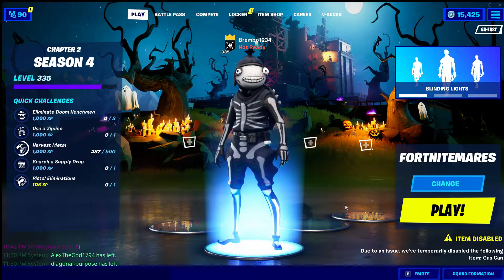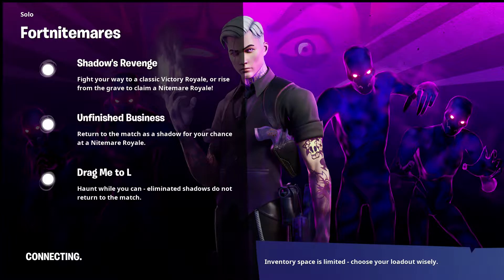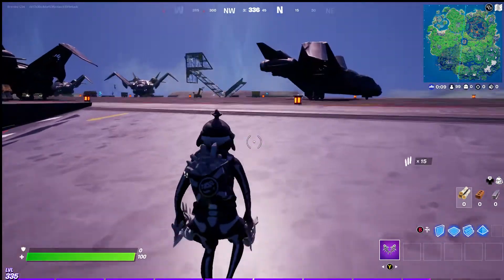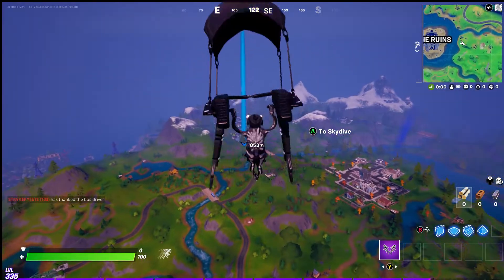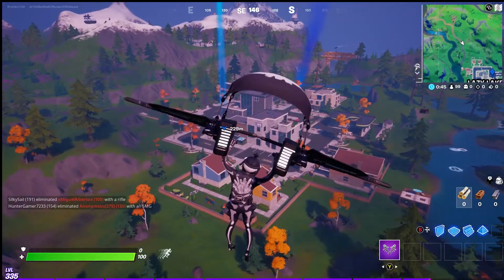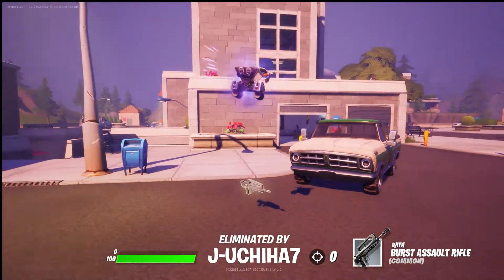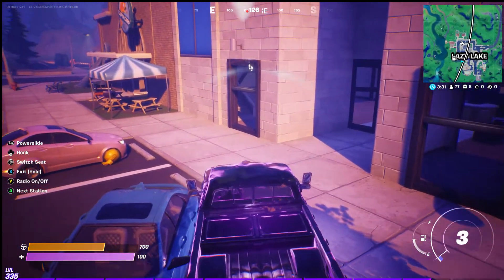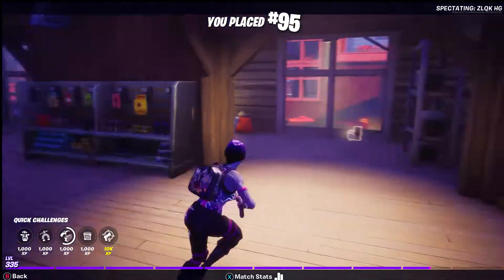DEAL DAMAGE WITH A POSSESSED VEHICLE FORTNITEMARES CHALLENGES PT. 2 / FORTNITE CHAPTER 2 SEASON 4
IN THIS VIDEO I WILL SHOWCASE A CHALLENGE THAT IS GETTING READY TO GO LIVE WHICH IS FOR FORTNITEMARES CHALLENGES PART 2

DEAL DAMAGE WITH A POSSESSED VEHICLE

FREE REWARDS FORTNITE CHAPTER 2 SEASON 4
XP FORTNITEMARES
FREE XP FORTNITE CHAPTER 2 SEASON 3